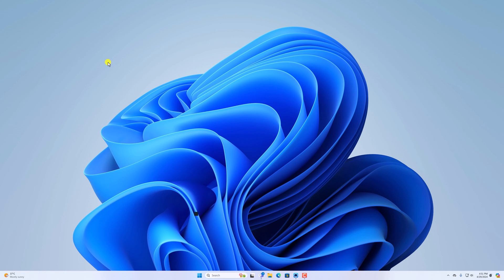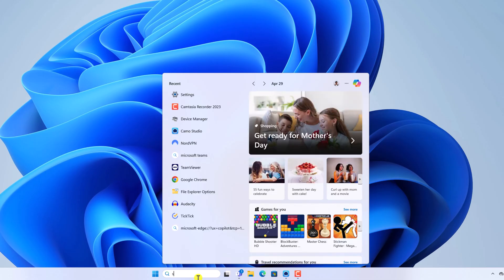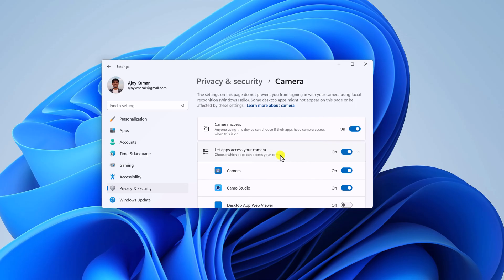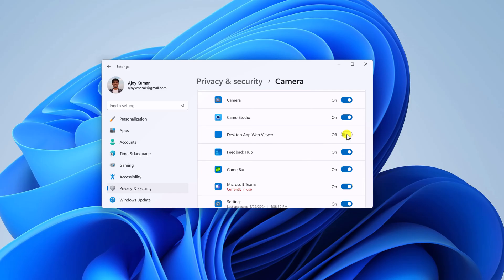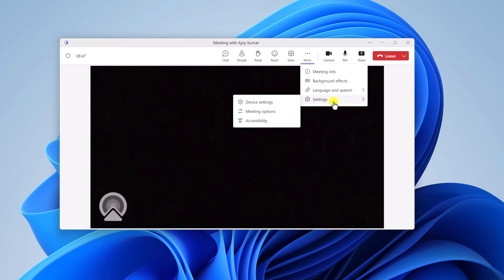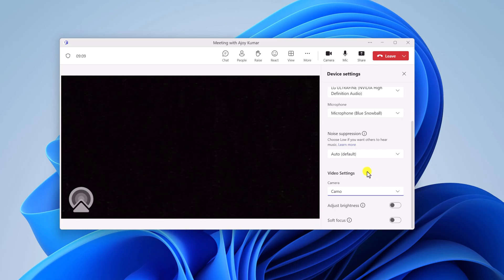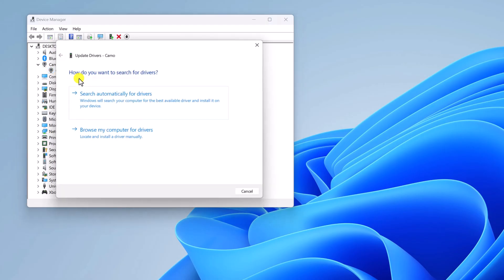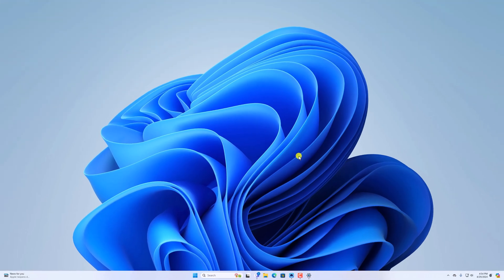How to Fix Camera Not Working in Microsoft Teams on Windows 11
In this video, we are going to learn how to fix the camera not working in Microsoft Teams on Windows 11. While on a video meeting on Microsoft Teams, if the camera is not working, then you can try out these troubleshooting methods to fix it.